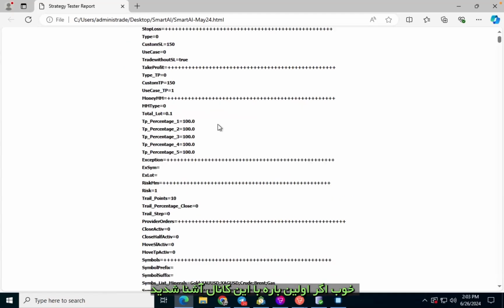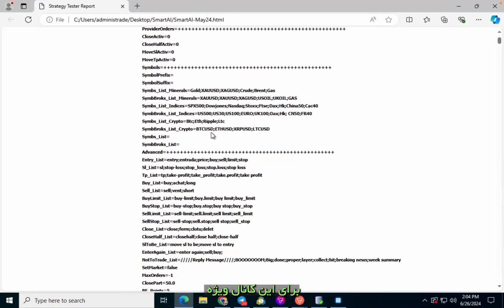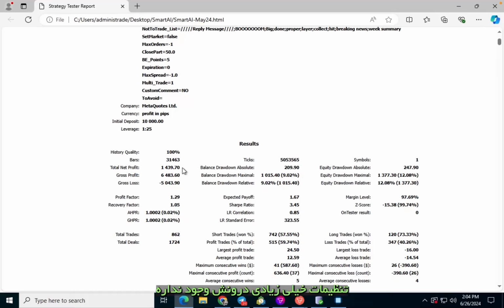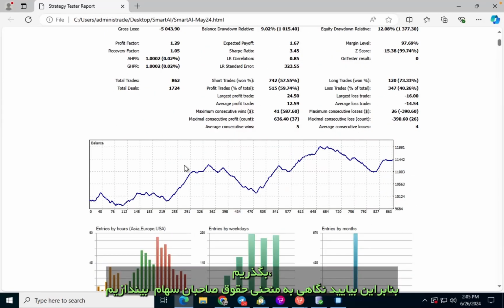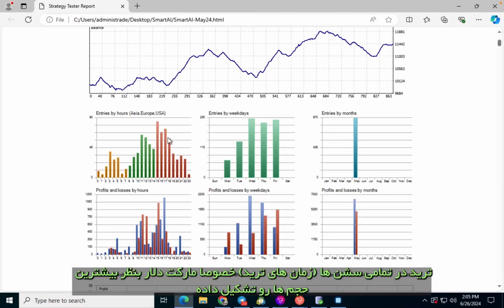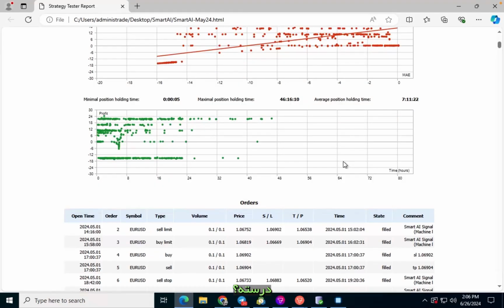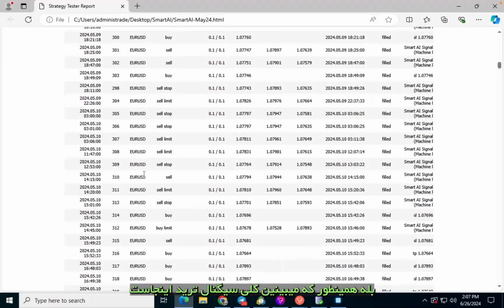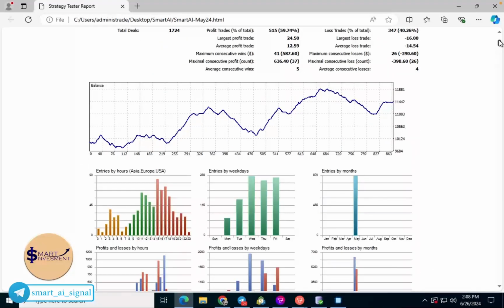May backtest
ویدیو تستی که سایت خارجی گرفته از ربات ما برای سیگنال های ماه may
زیرنویس کردیم

لینک ویدیو اصلی این سایت تو یوتیوب

 از دقیقه ۱۲:۰۸ راجع به ربات میگه